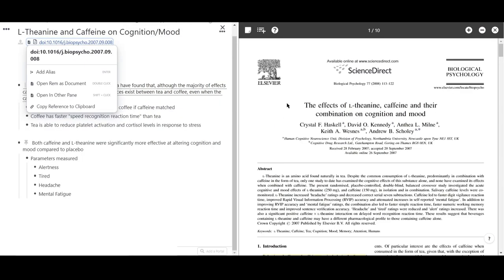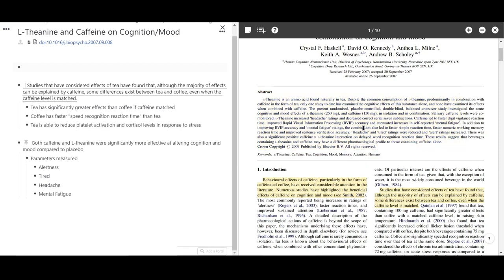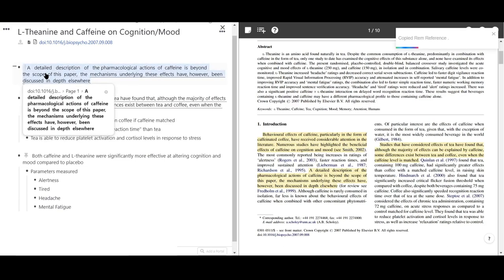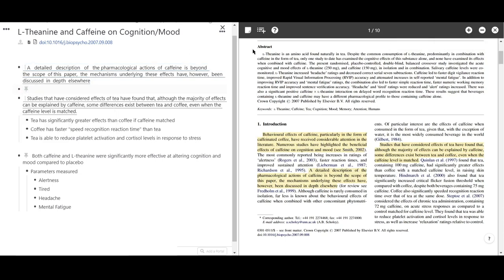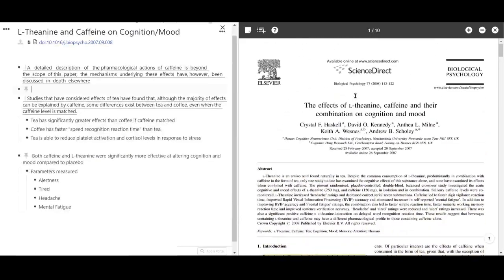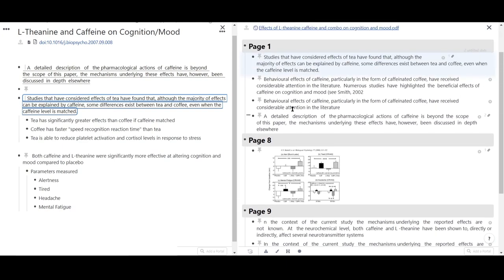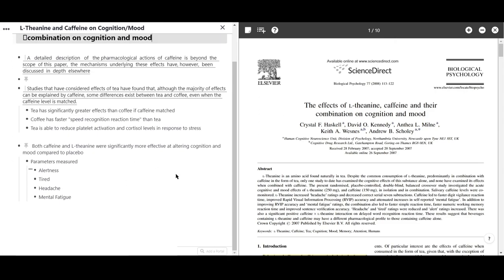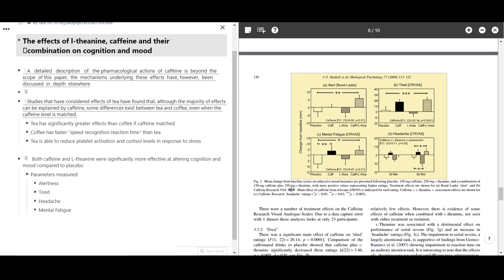RemNote Tutorial: PDF Editor (Pro Version)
Table of Contents:

RemNote Level 1: Learning about the Core Features
Tutorial 1: The Hierarchy
Tutorial 2: Making Flashcards
Tutorial 3: Customizing your Rem
Tutorial 4: The Sidebar
Tutorial 5: The Queue
Tutorial 6: Example Workflow 1

RemNote Level 2: Linking and Organizing Ideas
Tutorial 7: Linking Features
Tutorial 8: Concepts and Descriptors
Tutorial 9: Working with Rem
Tutorial 10: Rem References
Tutorial 11: Backlinks
Tutorial 12: Example Workflow 2

RemNote Level 3: Building Your Knowledge Graph
Tutorial 13: Portals
Tutorial 14: Split Screen
Tutorial 15: Top Level Rem
Tutorial 16: Hierarchical Search

RemNote Level 4: Categorizing Ideas
Tutorial 17: Tags
Tutorial 18: Power-Up Rem
Tutorial 19: Templates

RemNote Level 5: Extra Features
Tutorial 20: To Do Lists
Tutorial 21: The Clipper
Tutorial 22: Daily Docs
Tutorial 23: Cloze Rem
Tutorial 24: Edit Later Categorization

RemNote Pro Tutorials
PDF Editor (Pro version)
Aliases (Pro version)
Pins (Pro version)

Misc.